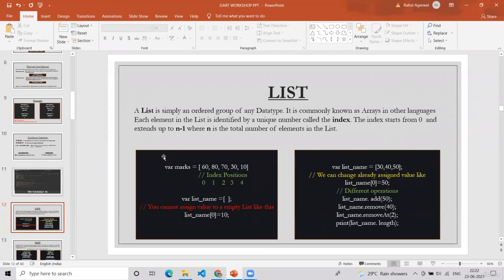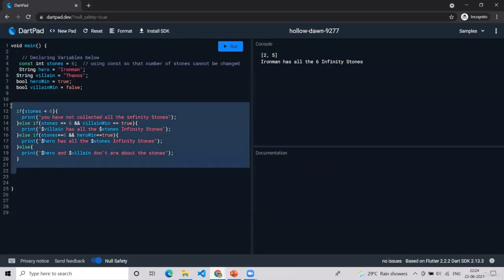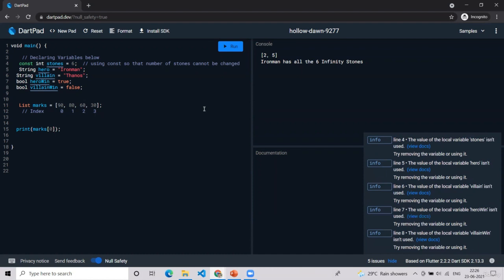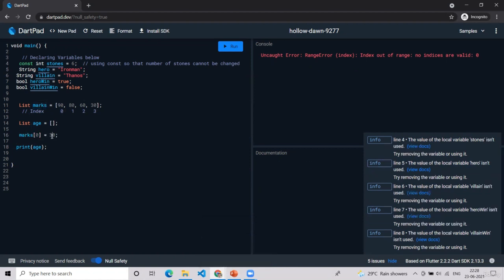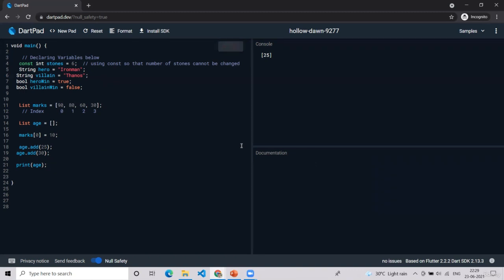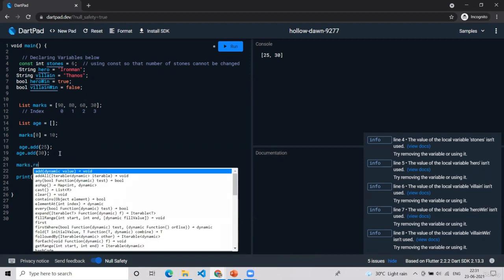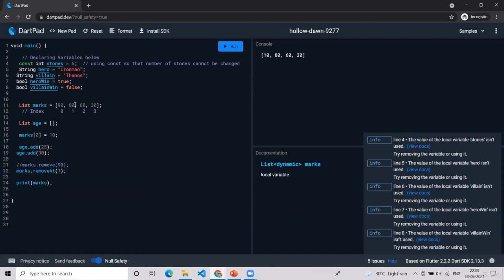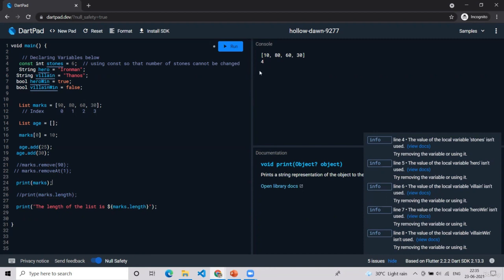Lists in dart | Flutter Tutorial for Beginners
🚀 Welcome to our Flutter tutorial series! In this episode, we'll be delving into the versatile world of lists in Dart, the programming language behind Flutter. Join us as we explore the fundamentals of creating, manipulating, and utilizing lists to build dynamic and responsive Flutter applications.

📚 What You'll Learn:

List Basics: Get a solid understanding of what lists are and how they are used to store ordered collections of items. We'll cover list declaration, initialization, and common operations that make lists an essential part of Flutter development.

List Operations: Dive into the various operations you can perform on lists, such as adding and removing elements, accessing elements by index, and iterating through lists. Learn how to leverage these operations to efficiently work with data in your Flutter projects.

List Methods: Explore built-in list methods that simplify common tasks, including sorting, searching, and transforming lists. Understanding these methods will enhance your ability to manipulate and manage data effectively.

🔍 Why It Matters:
Lists are fundamental data structures in Dart and Flutter, serving as the backbone for managing and organizing data. Mastering the intricacies of lists is crucial for creating dynamic and responsive user interfaces in your Flutter applications.

🛠️ Practical Examples:
Follow along with hands-on coding exercises and practical examples to reinforce your understanding of lists. We'll demonstrate how to use lists in real-world scenarios, making your Flutter projects more interactive and user-friendly.

🚀 Who Is This For:
This tutorial is tailored for beginners and those looking to strengthen their foundation in Dart and Flutter development. Whether you're self-taught or transitioning from another language, mastering lists is a key step in becoming a proficient Flutter developer.